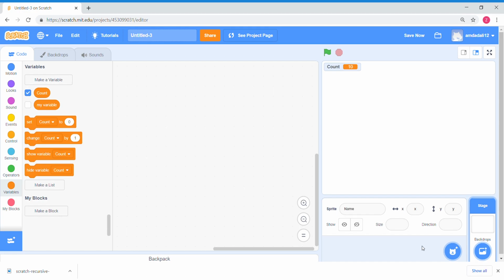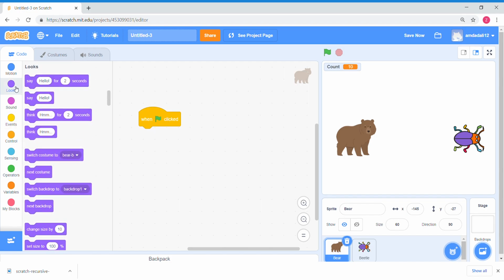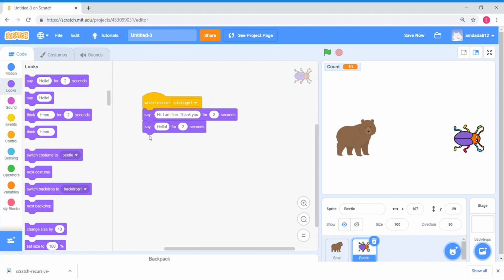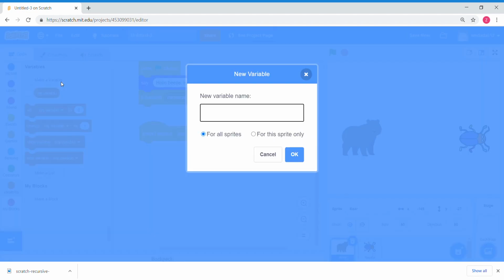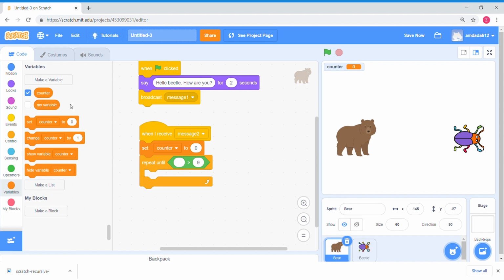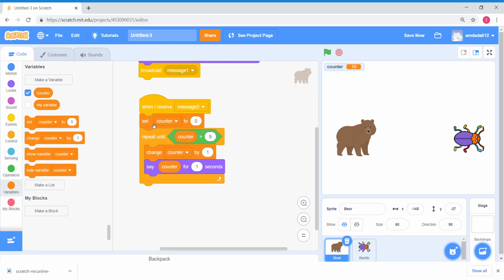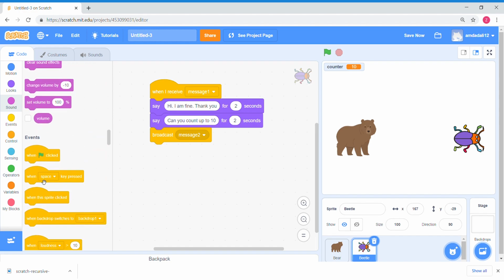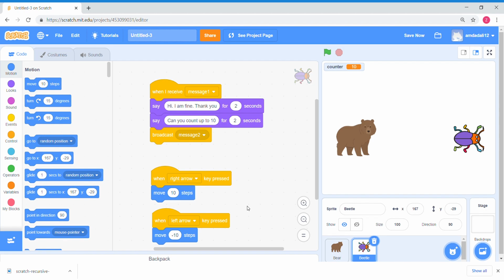Scratch Broadcast, Variable and repeat final